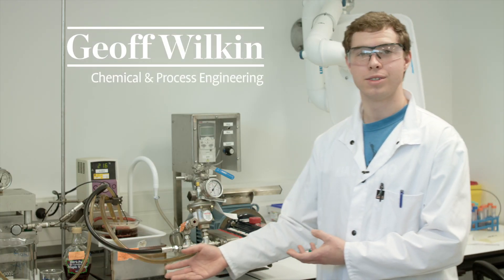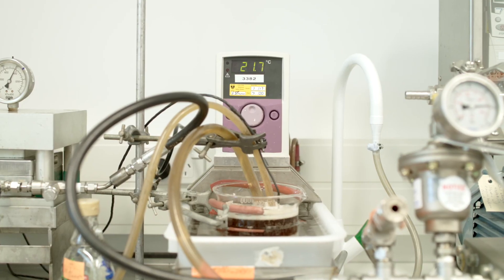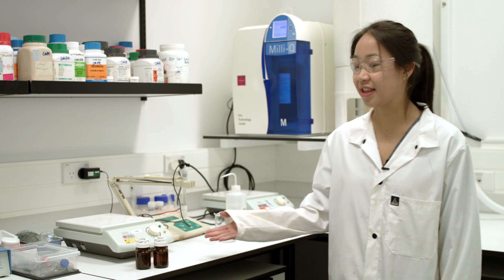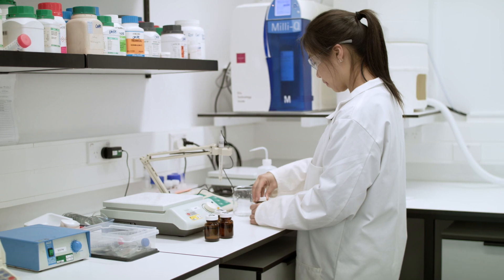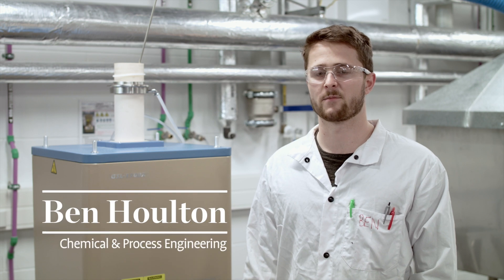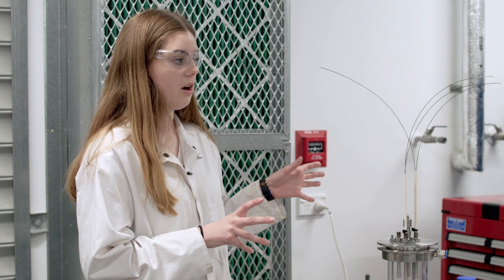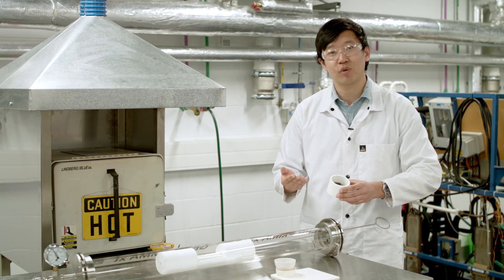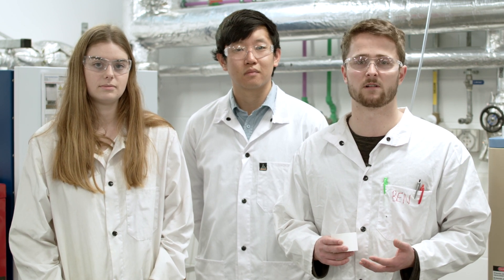Chemical and Process Engineering Final year projects 2017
Our final year students work on projects in their final year of the BE(Hons).
Here are some of our students talking about the work they have been doing.